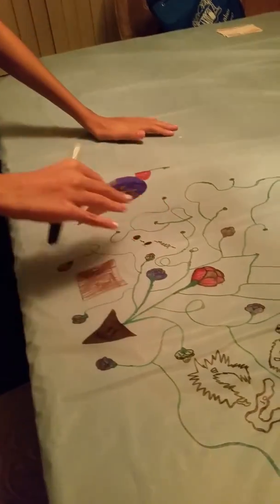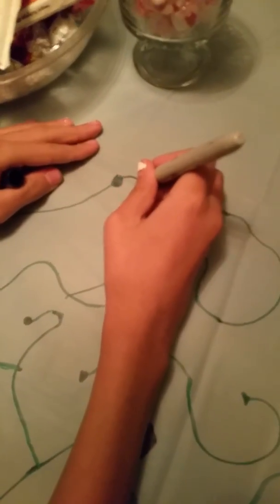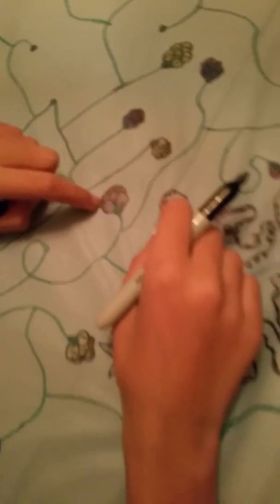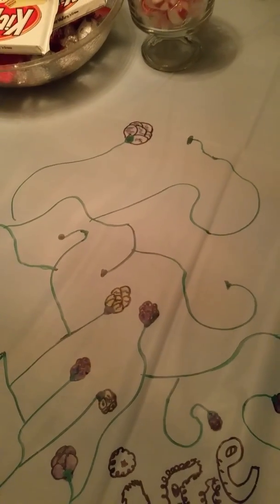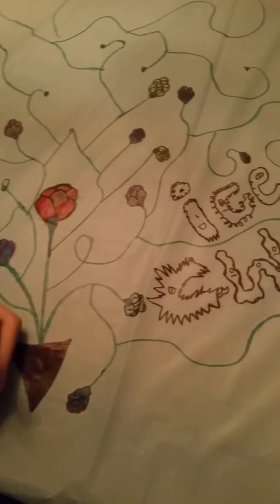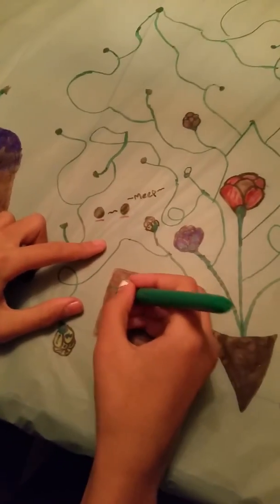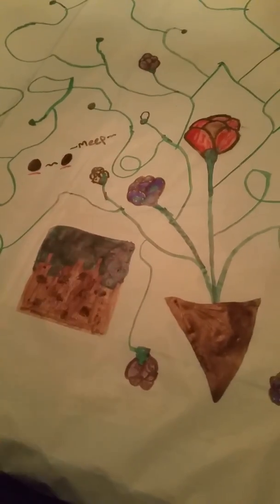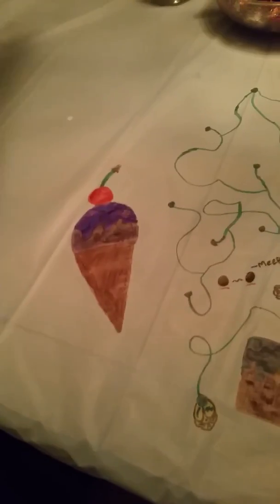The beggining of the drawings...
Lets see what i draw today and come up with the worst story. Sorry if i spellt beggining wrong.